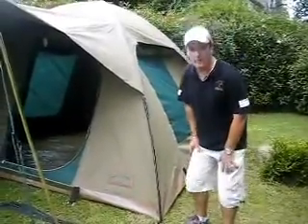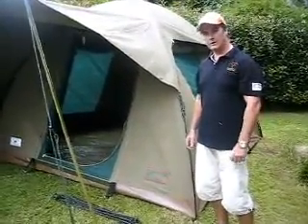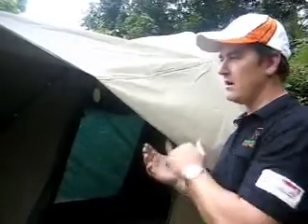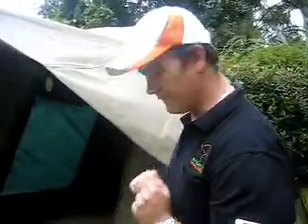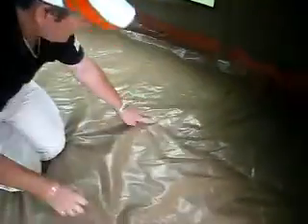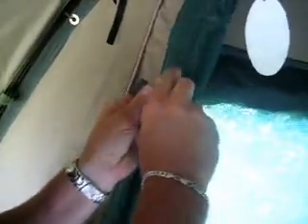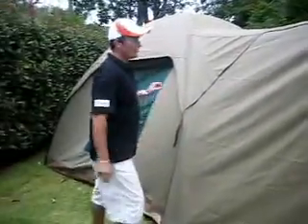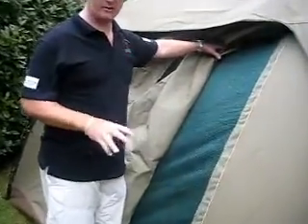The worlds most durable canvas tents - part two of four - features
What makes the Diamantina Canvas tents some of the most durable canvas tents in the world ?  This video shows the features of the Safari Bow tent, how to put ip up, and how it has performed in extreme weather conditions.  Used in South Africa by African Safari Tour Companies, and in Australia by mining companies for remote accommodation, eco-tourism resorts, tour companies, government departments, national parks and wildlife, and those who value quality.  Durable enough to be used for semi-permanent applications.  A range of different size tents are available.